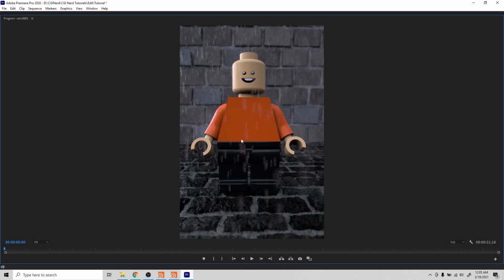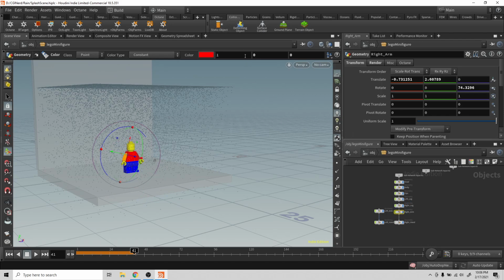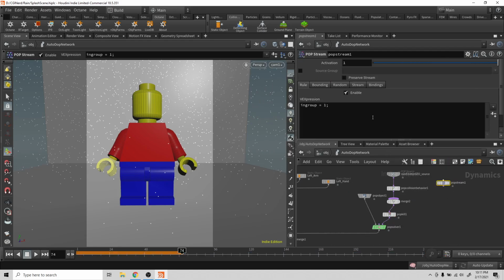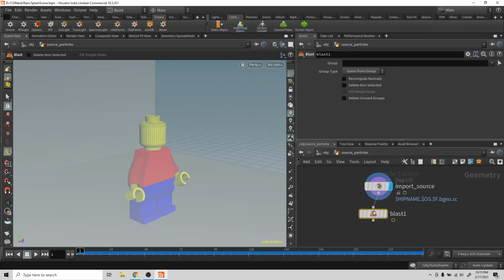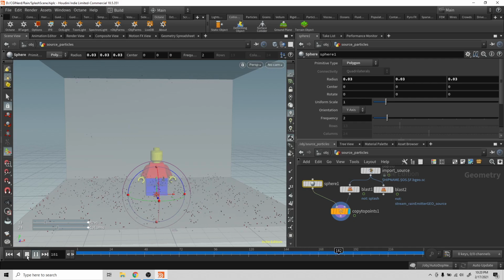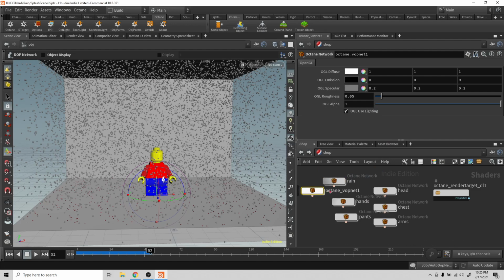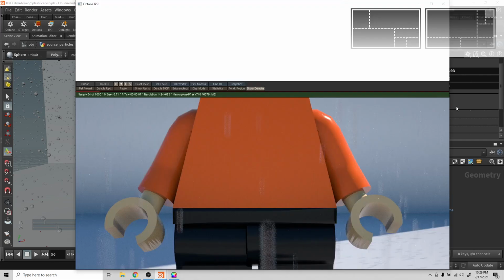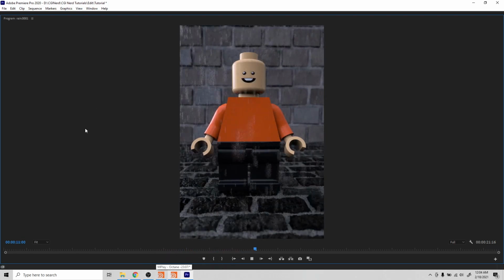How to Create a 3D Rain VFX | Houdini Tutorial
Create rain with Pop solvers in houdini